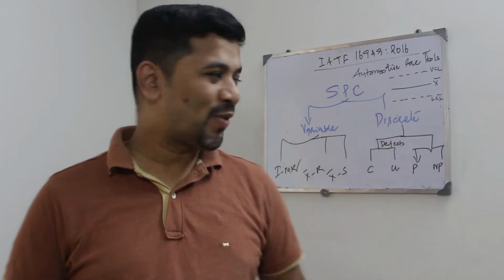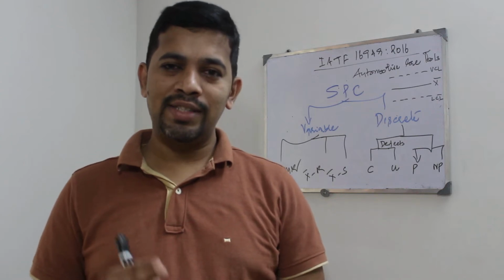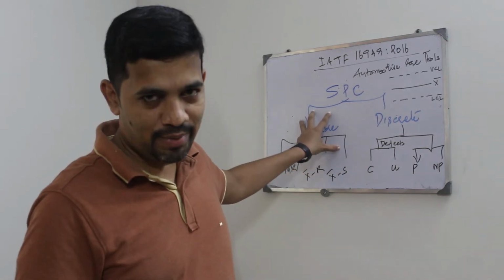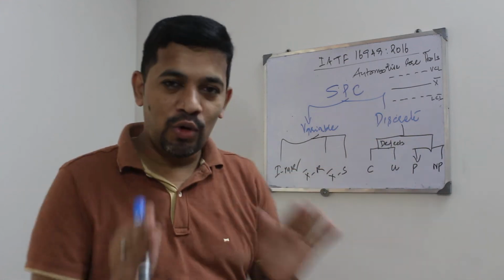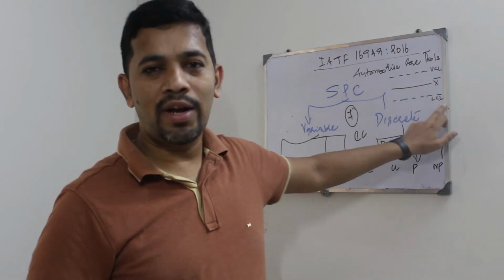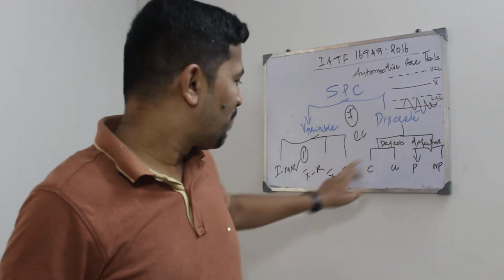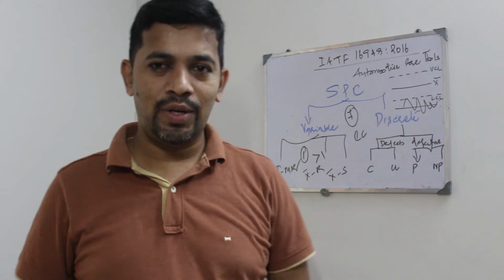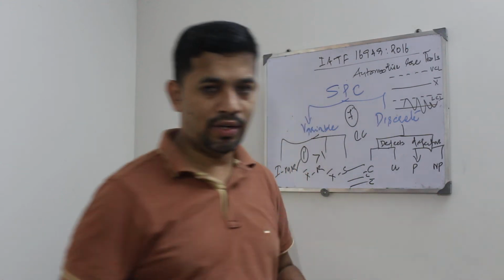3 Variable Control Charts and 4 Attribute Control Charts made easy | SPC with latest guidelines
As you know that SPC is one of the core tool of Automotive, 7 control charts made simple and part of IATF 16949 series